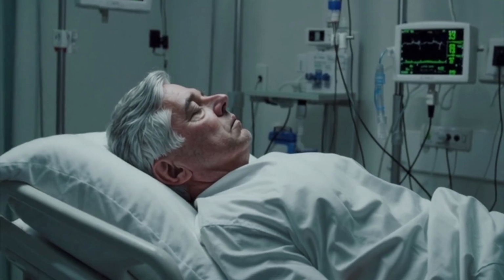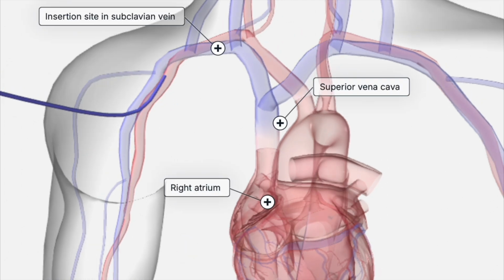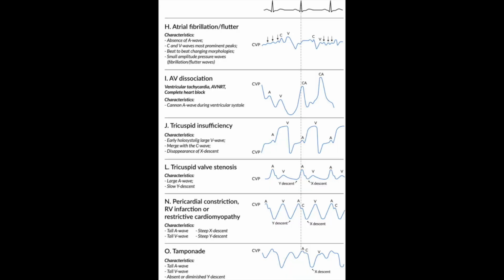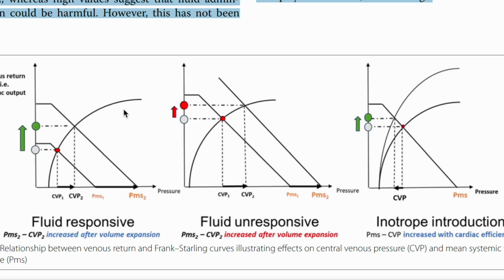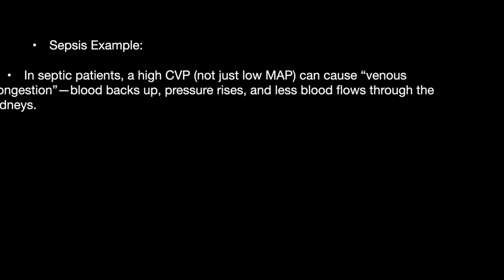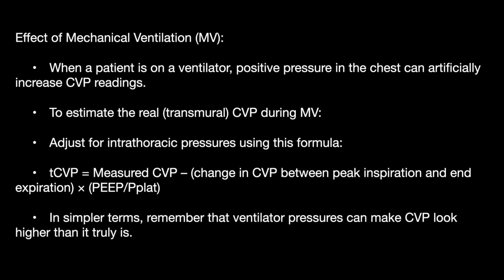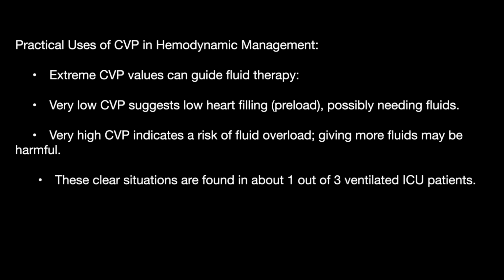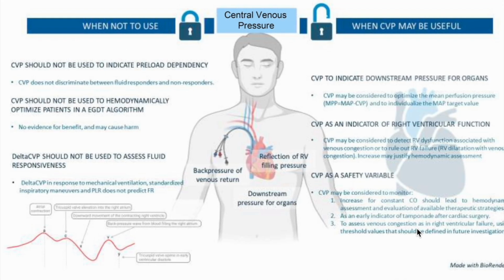CVP in the ICU: Still Useful or Outdated Myth? The Truth Every Doctor Must Know!